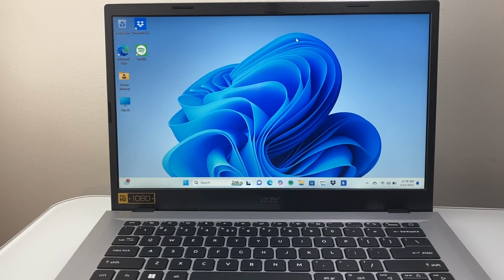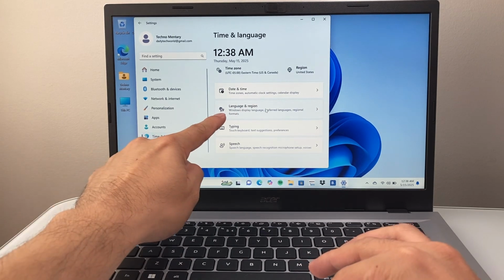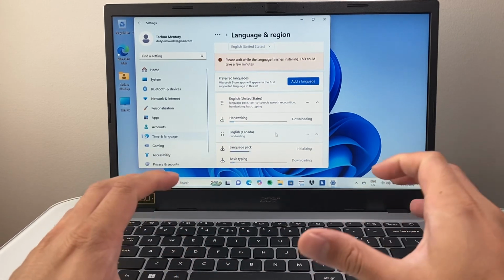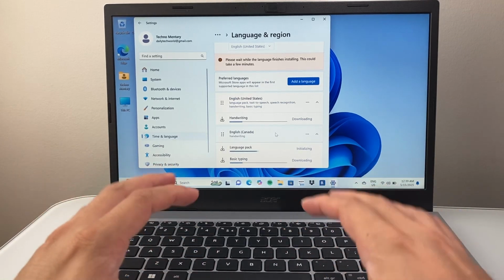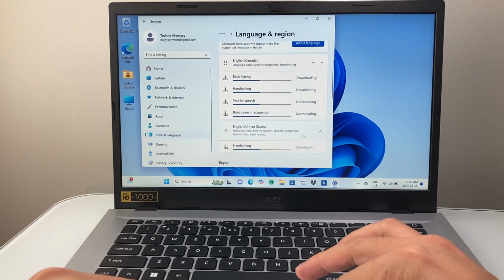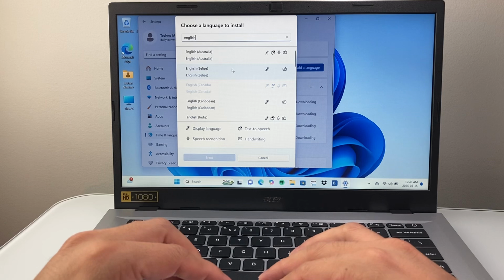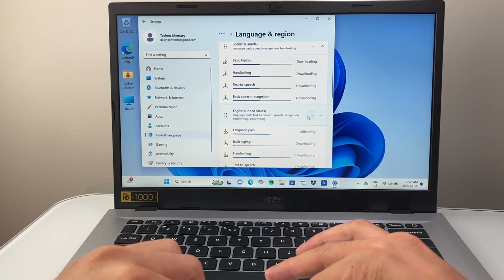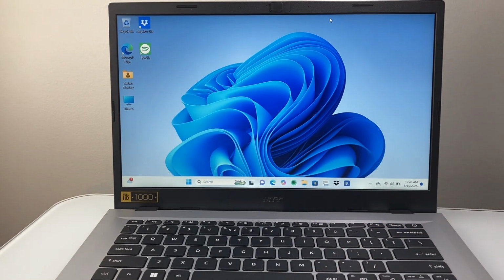How To Reset Keyboard Settings To Default On Windows 11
In this guide, I will show you how to reset keyboard settings to default on Windows 11.